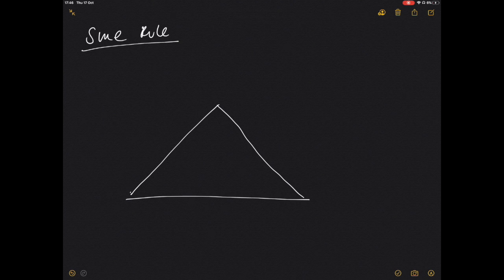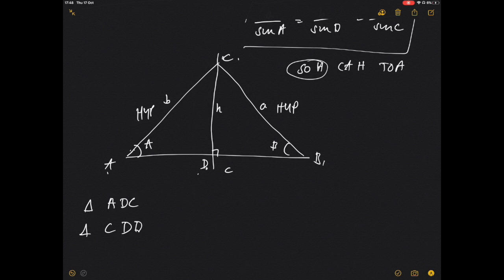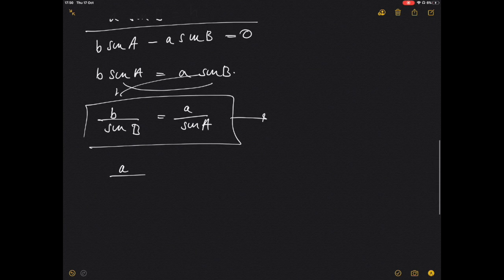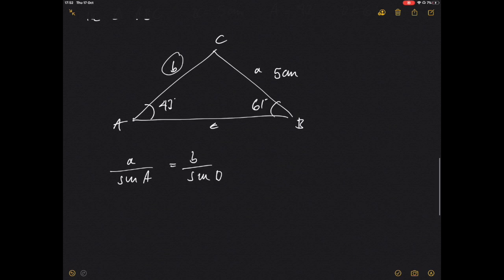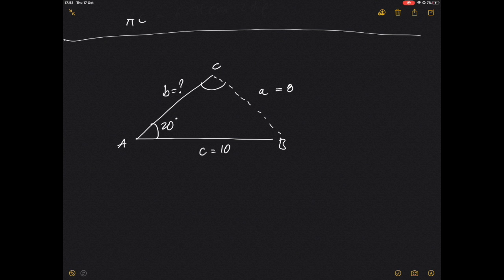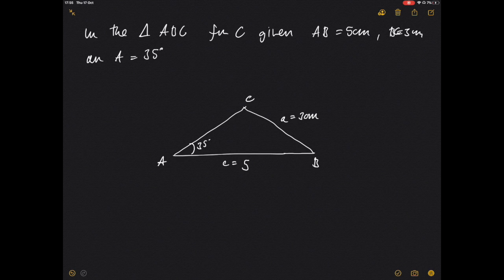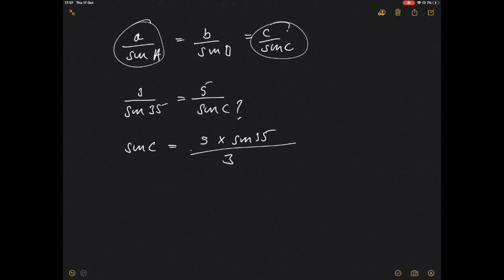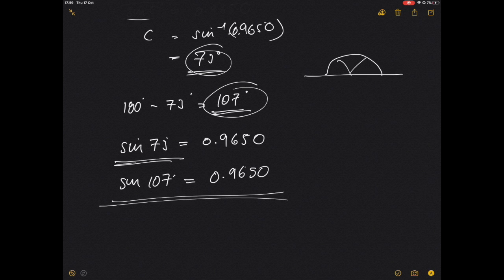Lecture (4) - The sine rule